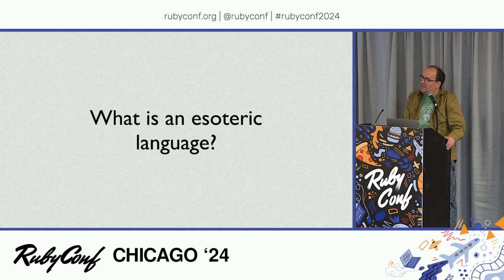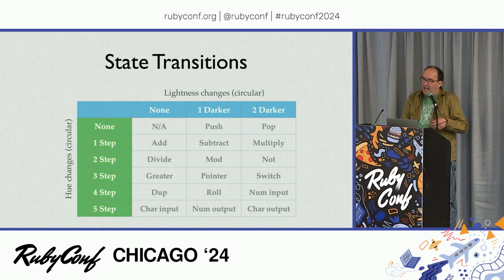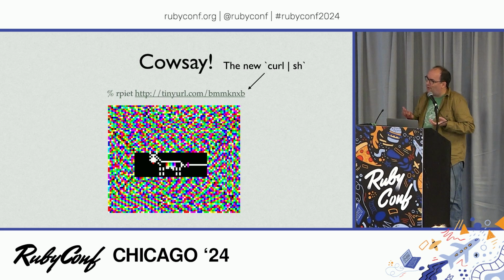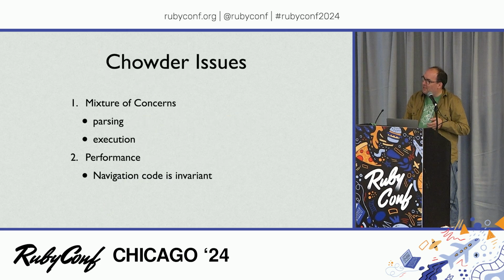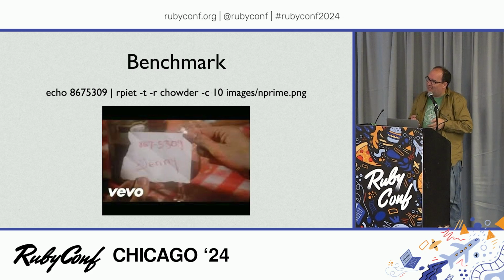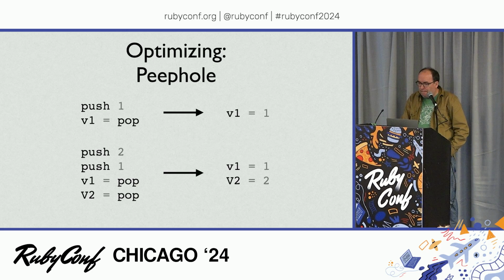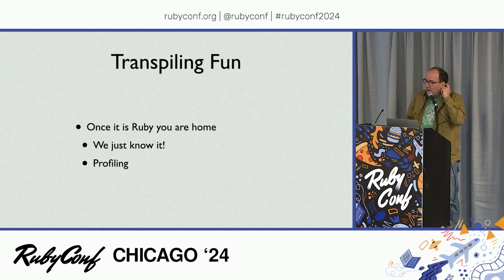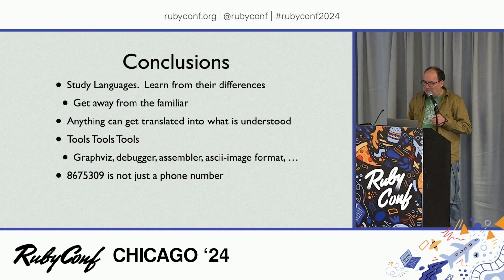RubyConf 2024 Let's write an esoteric language in Ruby! by Thomas Enebo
Ever wondered if some programming languages are weird by design? Welcome to the wild and wacky world of esoteric programming languages! The main focus of this talk will be to create a Ruby implementation of the image-based (gif/png/jpeg) language Piet. Can you imagine your source code as a picture of a cow?

Rpiet starts as a naive port of one of the other language implementations of Piet. From there, we consider what is special about this language versus traditional programming languages. We then distill our initial implementation into a lean and mean version which verges on ROFLScale. It even includes a working graphical debugger!